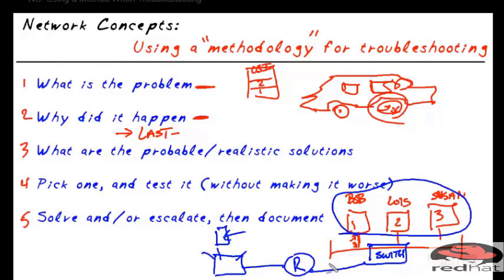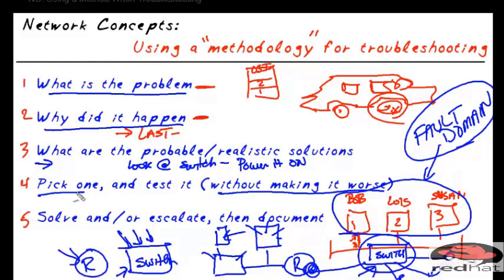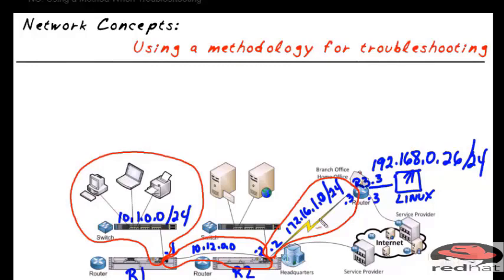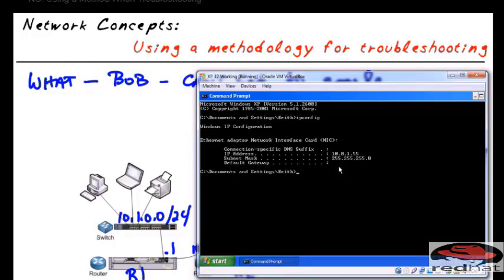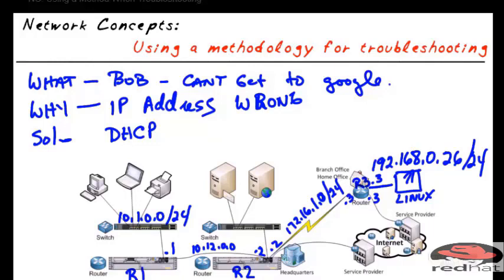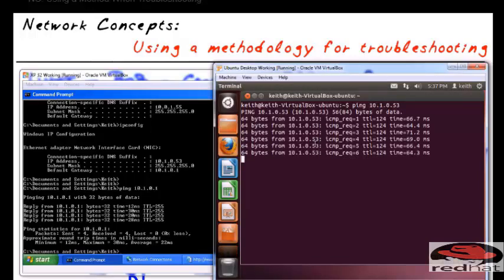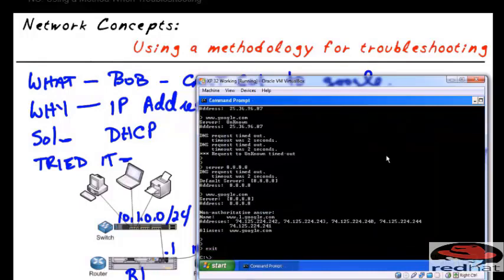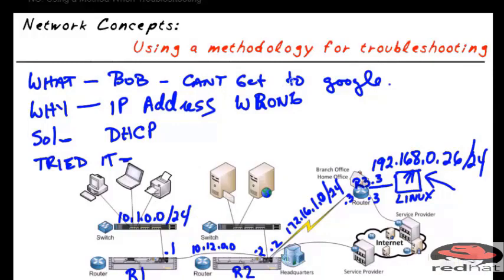CompTIA A+ 220-902: Troubleshooting Methodology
This class teaches students the mindset and processes required to professionally troubleshoot computer systems. Every new technician should fully understand the troubleshooting procedure.

Prerequisites:

None

This class talks about:

1. what is the problem
2. why did it happen
3. what are the probable/ realistic solutions
4. pick one, test it (without making it worst)
4. solve and /or escalate, then document